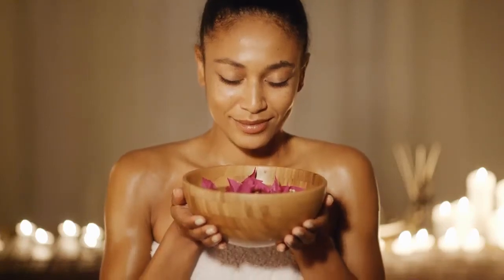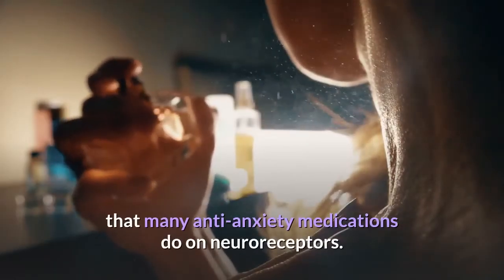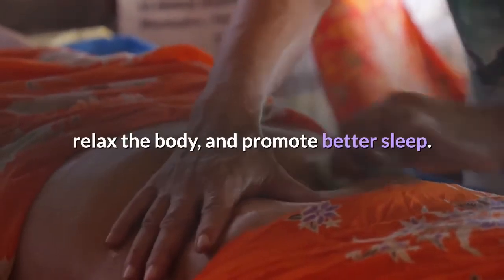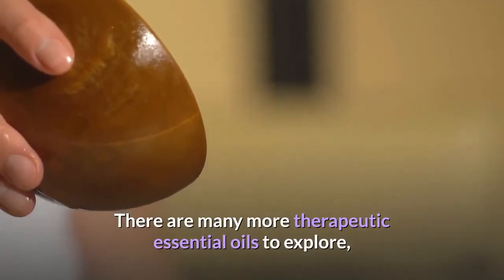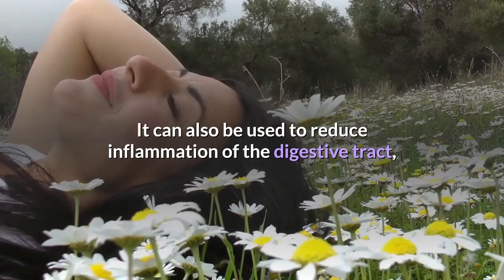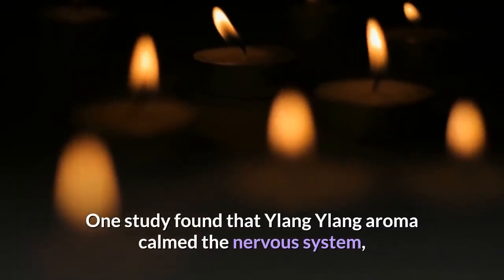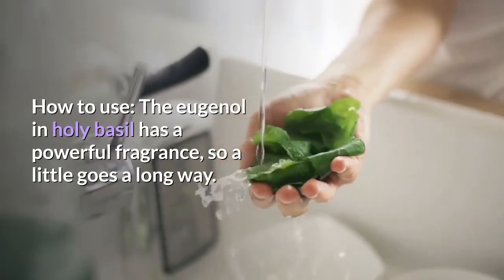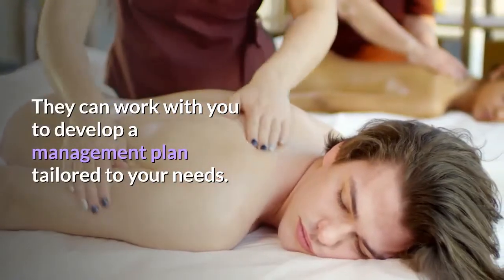9 Favourite Aromatherapy Essential Oils for Stress Relief and Sleep and Tips to Use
Research shows aromatherapy can help relieve stress and promote sleep.

Scents are powerful—a simple smell can immediately trigger a powerful memory of a place or person. Scents have the power to evoke emotions and memories instantly and can directly impact our bodies through our nervous system.

The olfactory nerve gives us our sense of smell. It starts from our nose and enters the skull through tiny holes to connect directly to the brain. This nerve sends signals almost instantaneously to many parts of the brain, including the limbic system and amygdala, which are in charge of emotions, mood, and memory.

So, make sure you watch this video until the end ..

Millions of people from around the country are now making a living from home, check

These systems are also in charge of regulating our autonomic nervous system, which can either trigger a fight-or-flight response, quickening our breath, heart rate and raising our blood pressure, or can soothe us through turning on the parasympathetic nervous system, which relaxing our bodies. This theory helps explain why scents can so quickly trigger physical reactions in our bodies and have lasting effects after the scent is gone. Essential oils, like lavender, have even been shown to interact the same way biochemically that many anti-anxiety medications do on neuroreceptors.